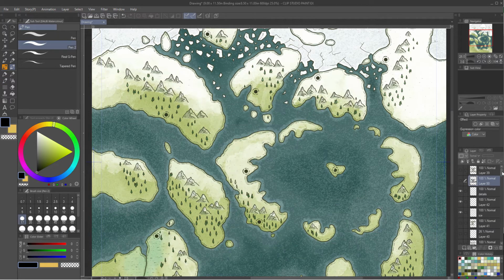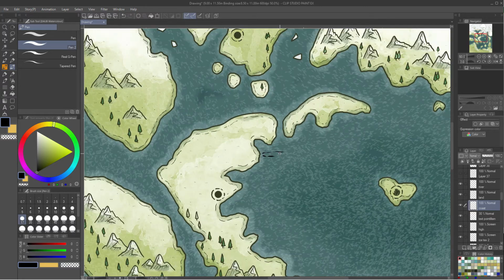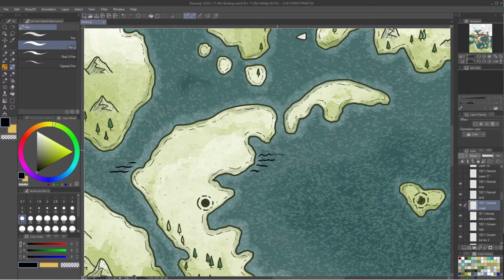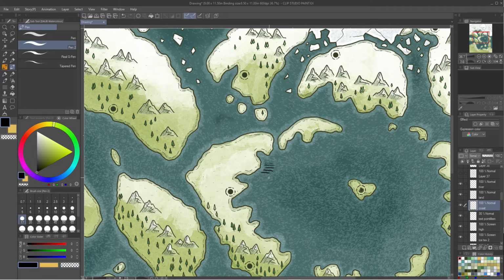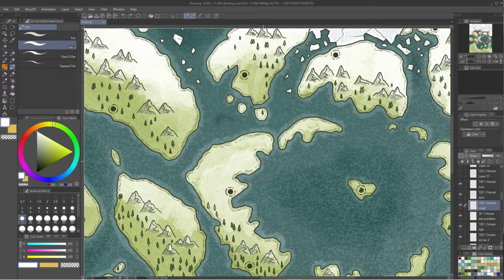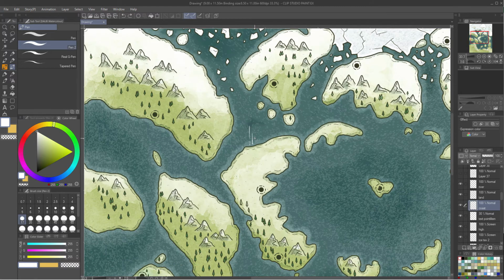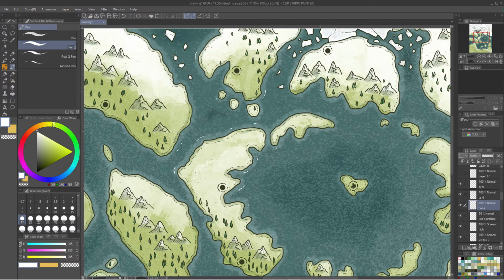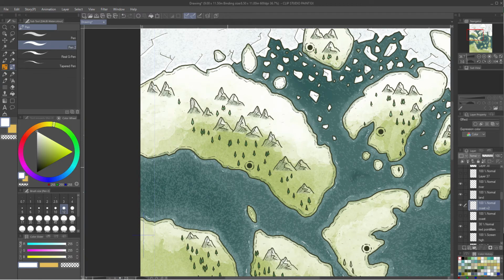Fantasy Mapping: Episode 11 - Coast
Join me as I take a map from concept through completion. All great fantasy maps need a coastal effect - even if it is just a little one.

Book One
Fantasy Mapping: Drawing Worlds

Book Two
Fantasy Mapping: Drawing Realms and Kingdoms